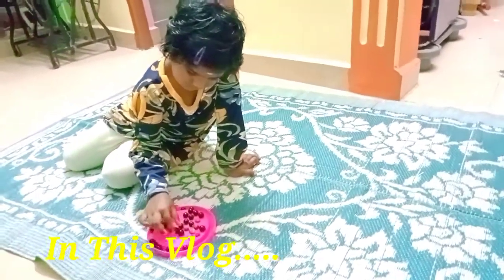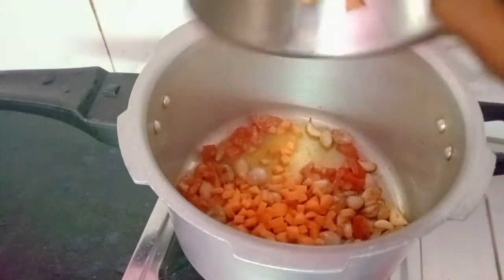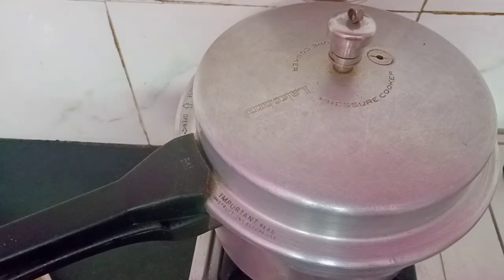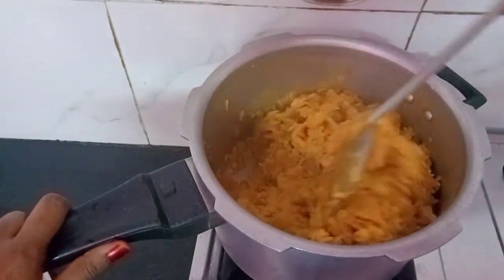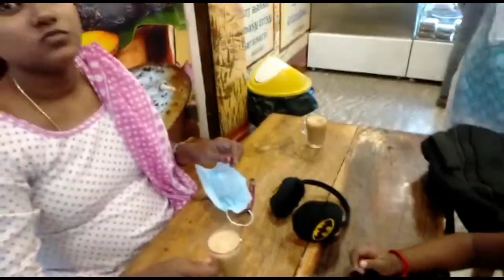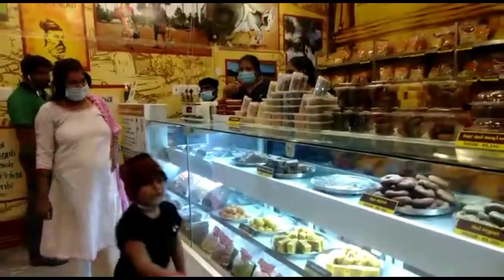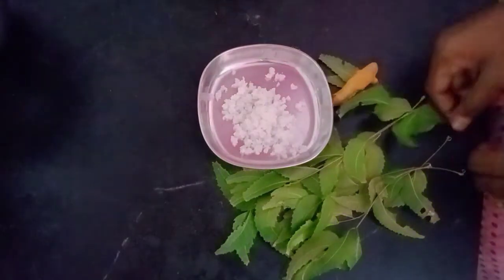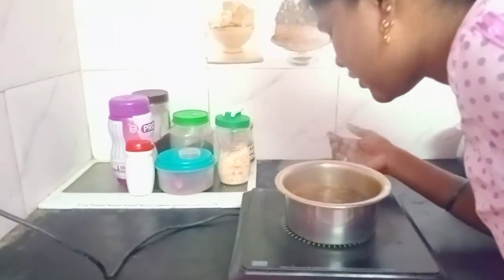Pregnancy Time 🤰🏻🤰🏻😤😤Cold Control Panna Vedhi Pidippadhu Eappadi/Cooker Sambar Sadham/DIML VLOG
PREGNANCY time il vedhi pidippadhu eappadi
Cooker il sambar sadham seivadhu eappadi
Boman online class
Kids playing activities
Aaladippattiyan karuppatti coffee shop visit